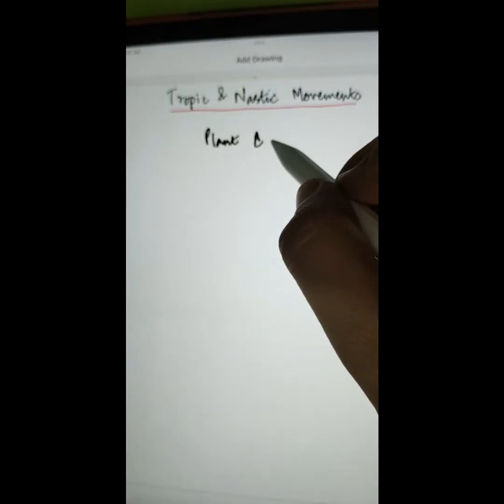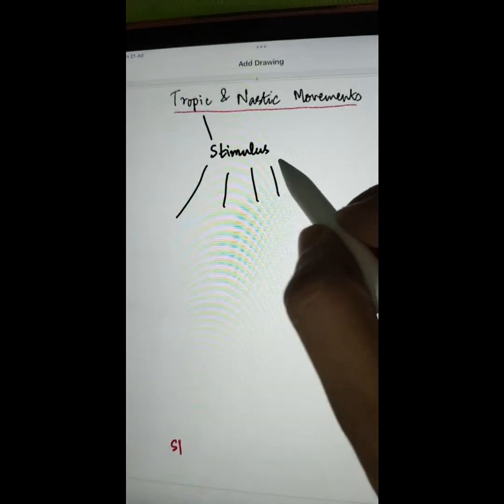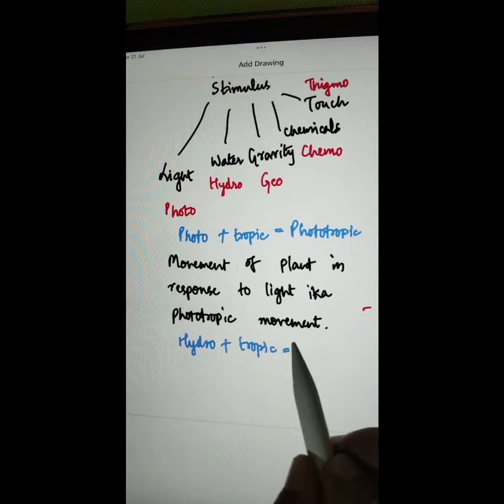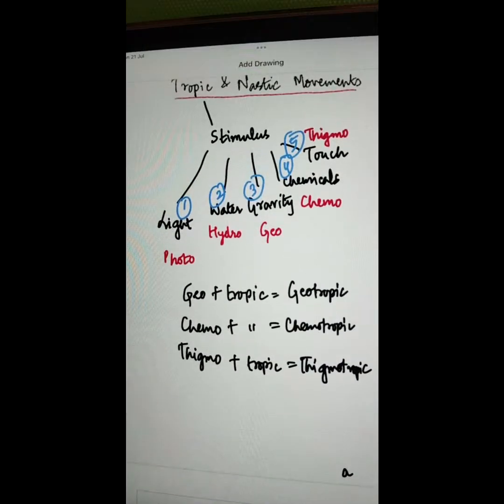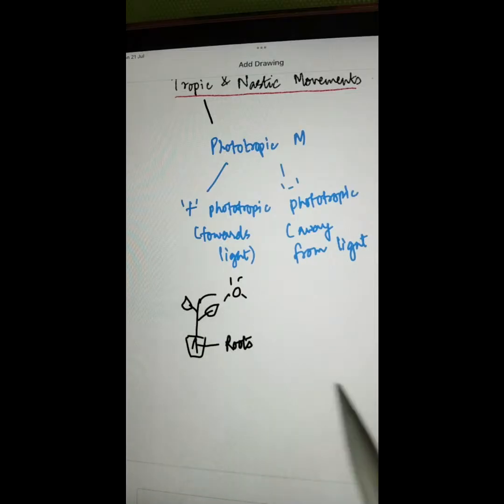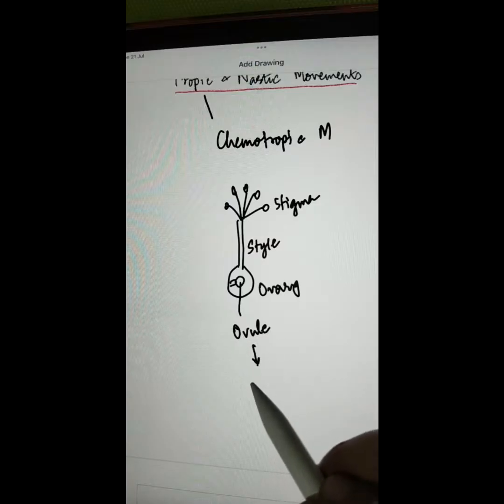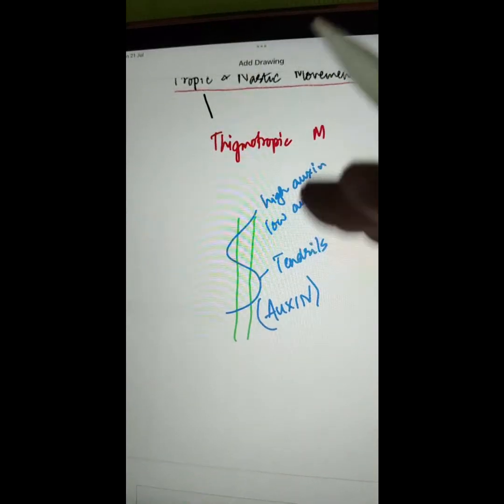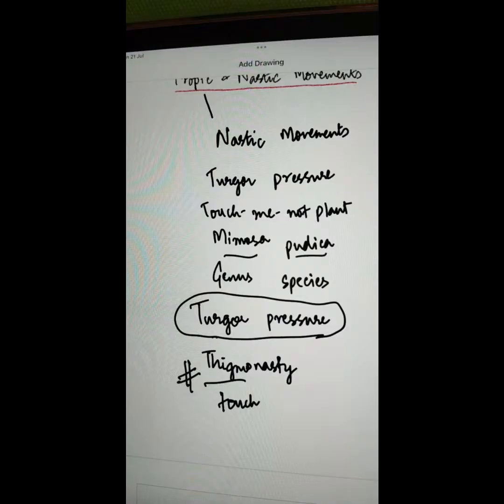Tropic and Nastic movements I Control and coordination I Class 10 Science I NCERT Science Class 10